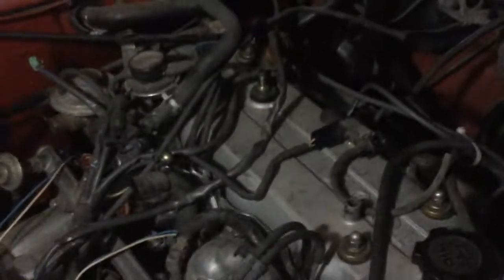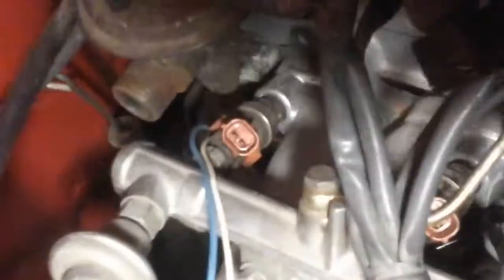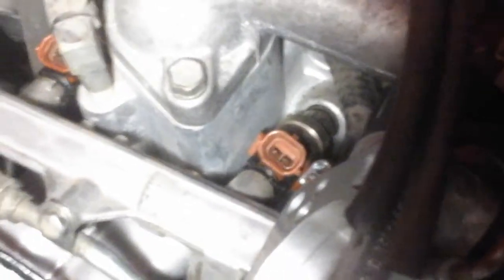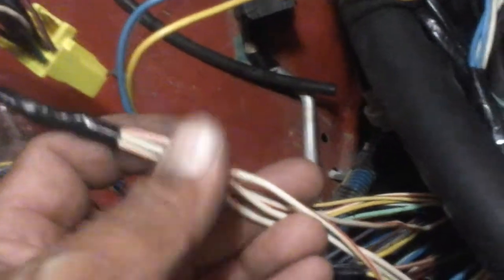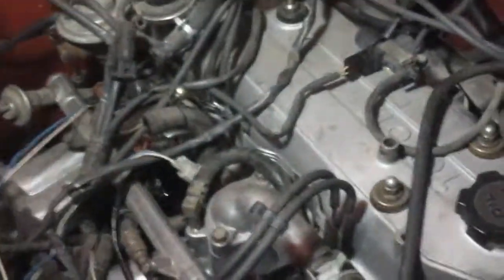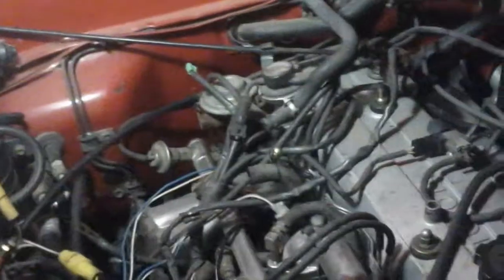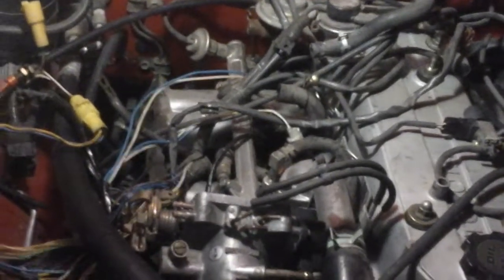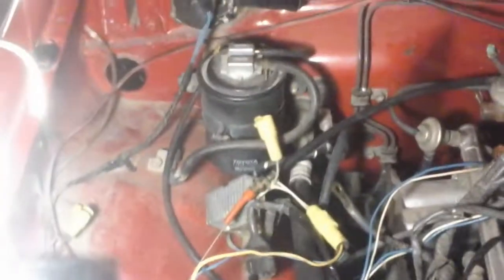Trying to diagnose fuel injection problem on a 1988 Toyota Pickup . Part 1